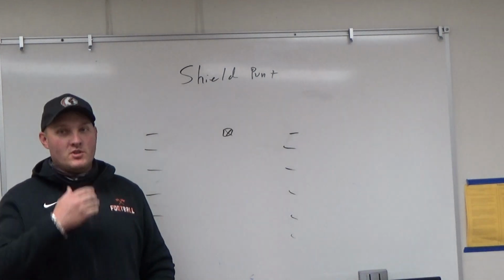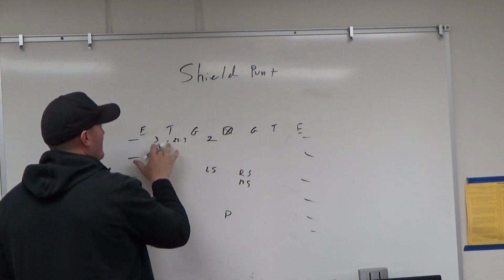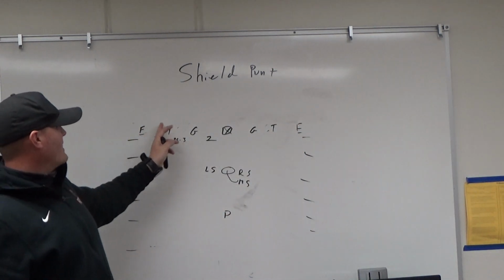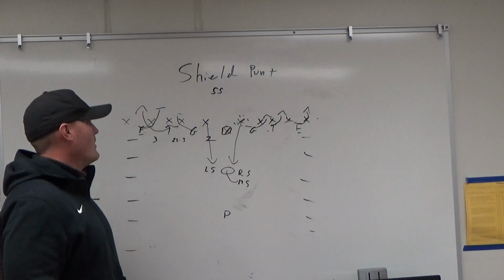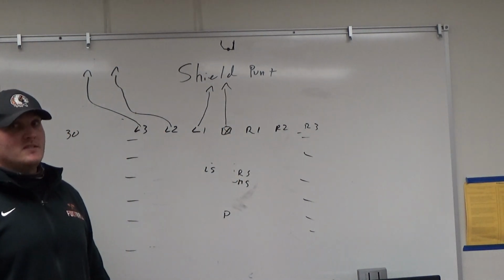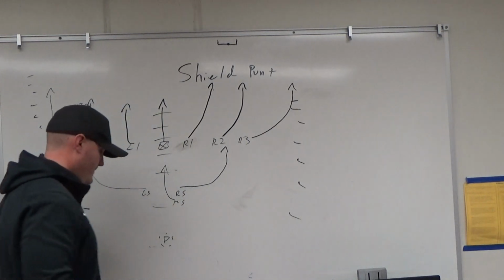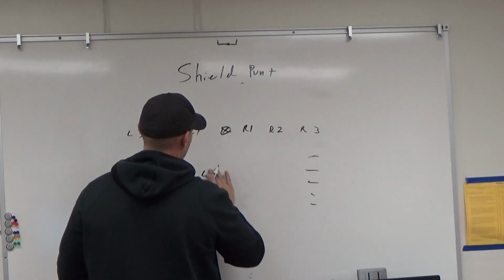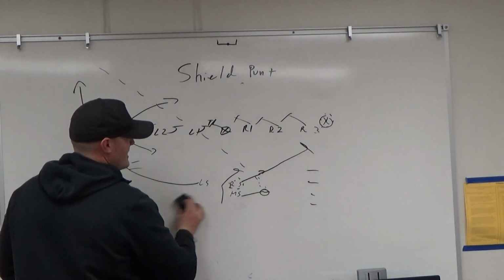Shield Punt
This video will discuss the shield punt base and a couple of fakes as well.